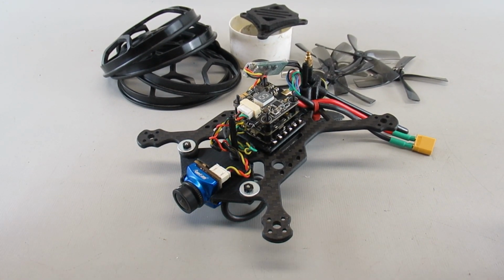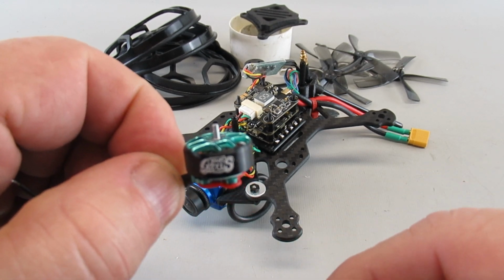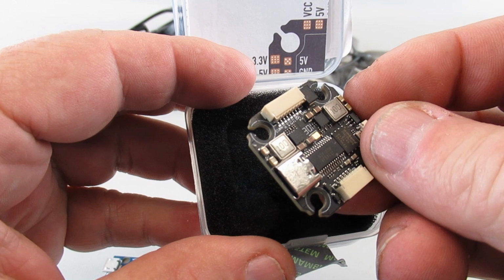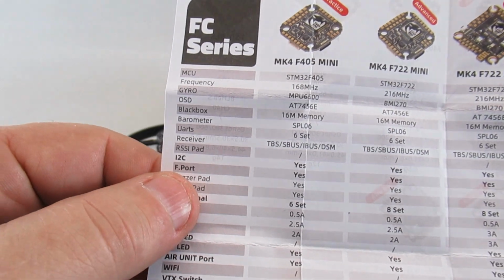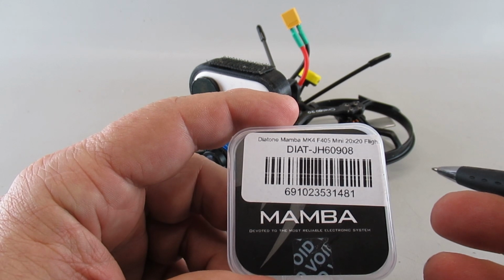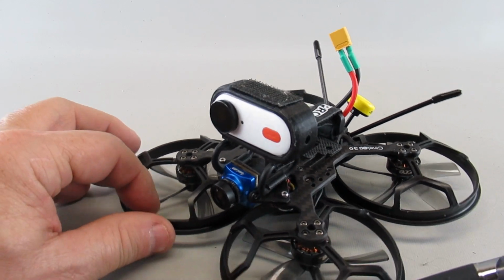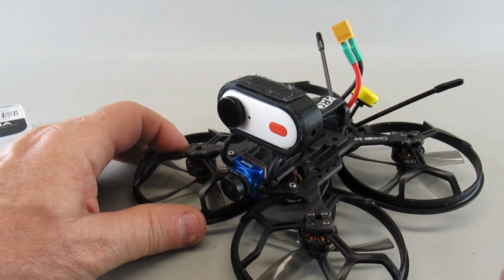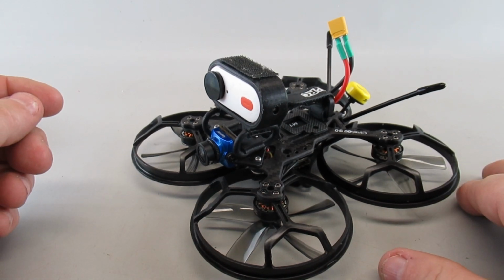FPV | PART 3 of 4 | 3 inch Ducted Cinewhoop to Cinelog CL30 frame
Had to swap in a new FC and Motors.  Lots-o-Problems!